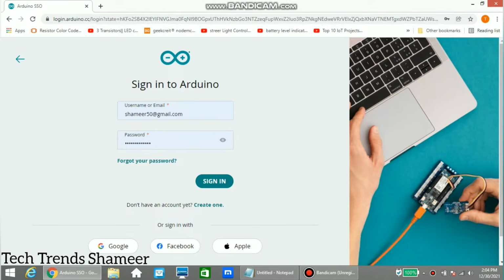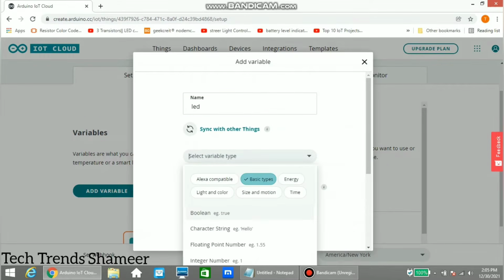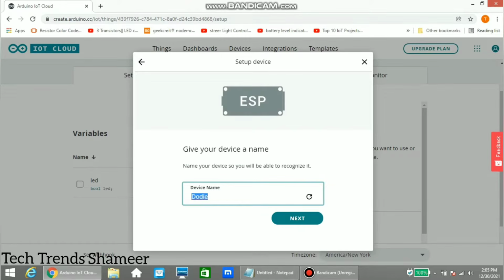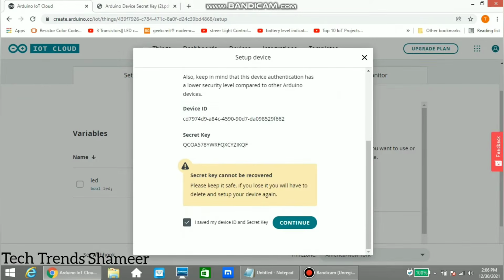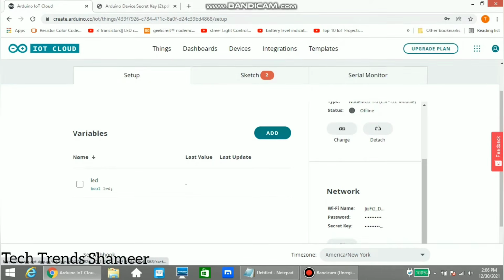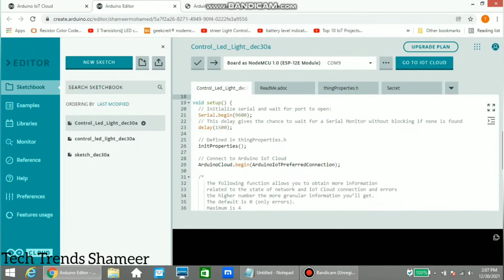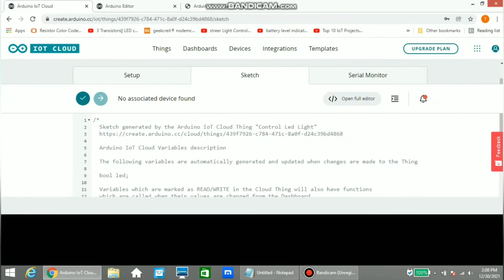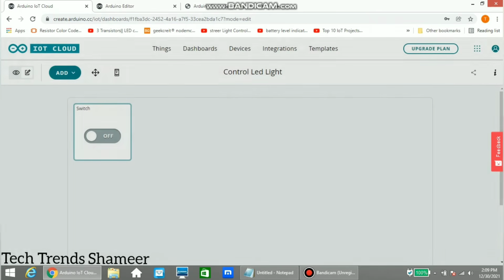Control LED using Arduino IOT Cloud and ESP8266 | Arduino IOT Cloud Projects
Control LED Using Arduino IOT Cloud

1. ESP8266
2. LED
3. Connecting Cable
4. Connecting Wires

3. Connecting Wires

Software Required
2. Programming Language - C Language

Reference Video of Arduino Experiments

1. Control LED using Blynk 2.0/Blynk IOT using Simple Program | Blynk 2.0 Projects | Node MCU Projects

11. Object Detection Alert Call and SMS in Mobile using GSM SIM 800 Module | Arduino Projects

15. How to get the Temperature Alert Call and SMS in Mobile using GSM SIM 800 Module | Arduino Projects

16. How to get the Theft Alert Call and SMS in Mobile using GSM SIM 800 Module | Arduino Projects